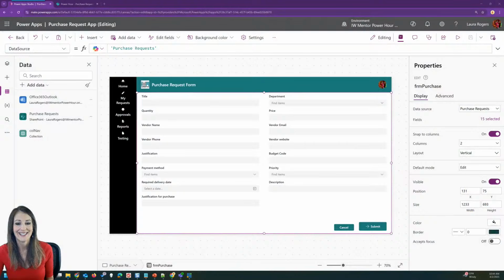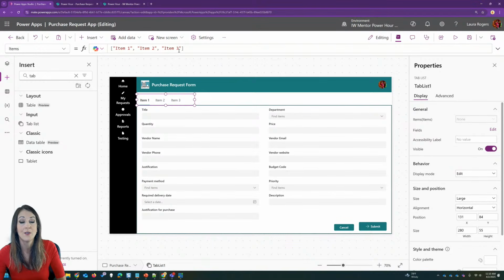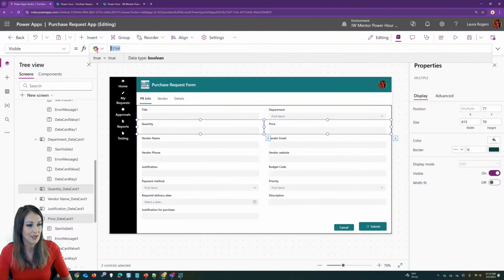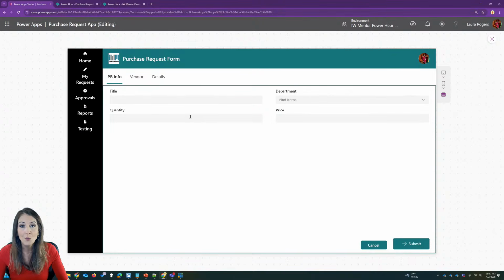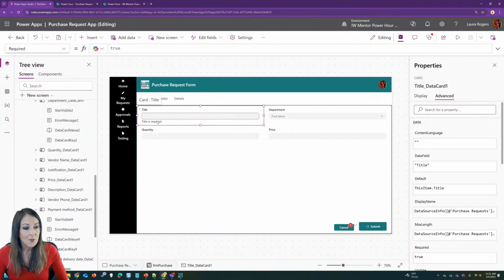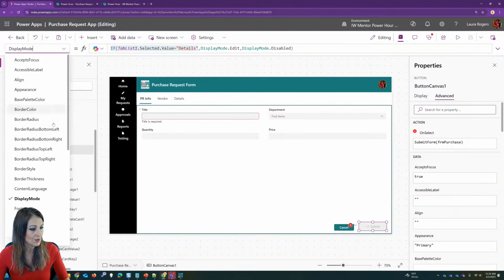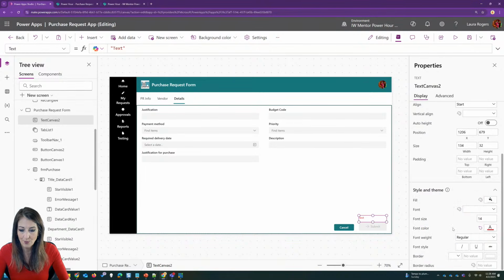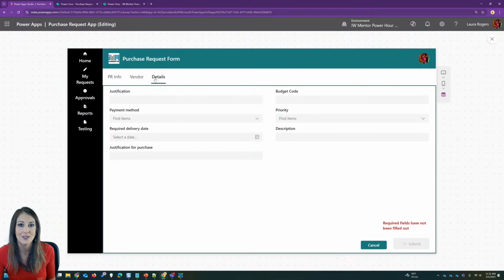Power Apps Tutorial: Master Modern Tabbed Forms for Better UX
Learn how to use the modern form control and modern tab control in Power Apps, together, to create a modern tabbed form. Associated blog post